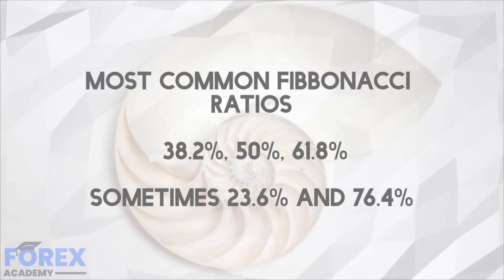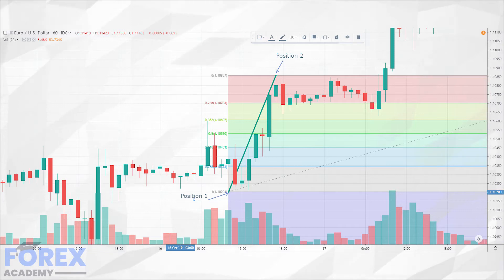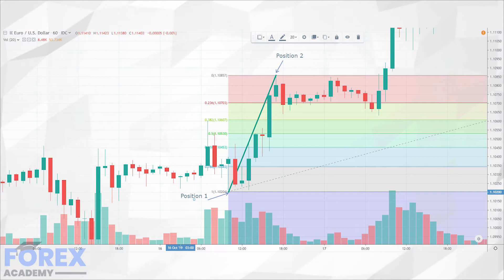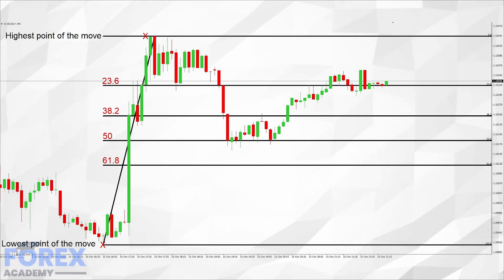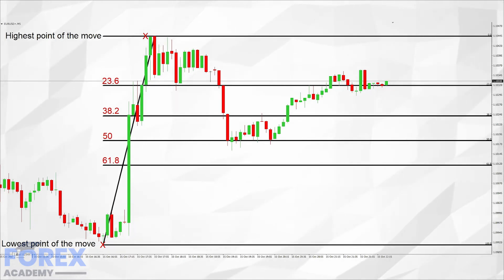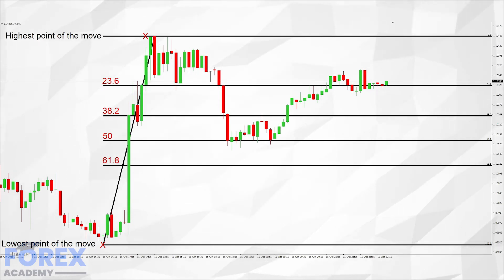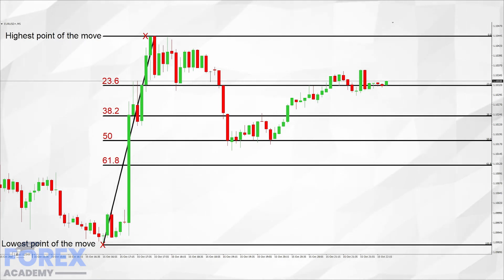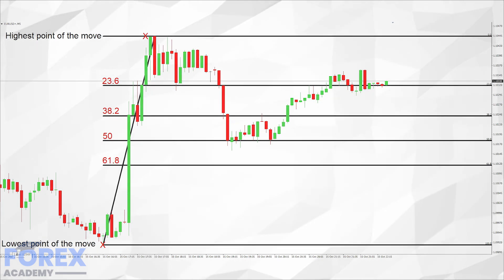Introduction To Fibonacci - The Forex Formula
Leonardo Bonacci, AKA Fibonacci, was a mathamatician, born around 1170 and became known for developing the Fibonacci sequence: where each number is the sum of the two preceding ones, starting from 0 and 1. Such as; 0, 1, 1, 2, 3, 5, 8, 13, 21, 34, 55, 89,144, and on to infinity.
From this theory the anciant Greeks founded the Golden Ratio, AKA Golden Section, Golden Mean and Divine Proportion (proportions) where many things in the universe and in nature can be measured by such Golden Ratios.
In Forex, the most commonly used Fibbonacci ratios are: 38.2%, 50%, 61.8% and sometimes 23.6% and 76.4%. These ratios are better known as retracement levels and are used in technical analyis to help traders establish support and resistance levels and areas where a trade might turn in direction...